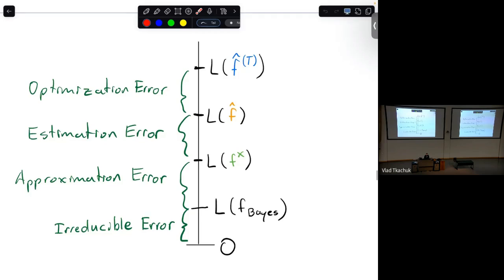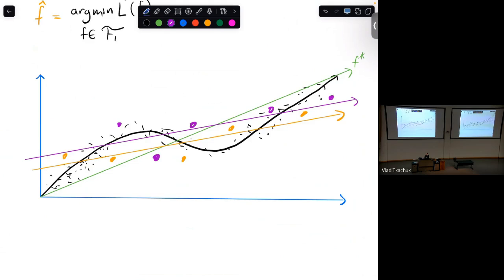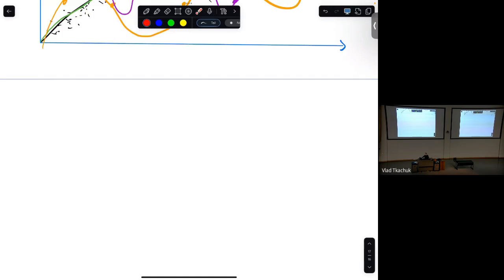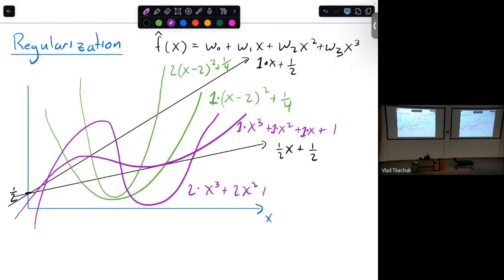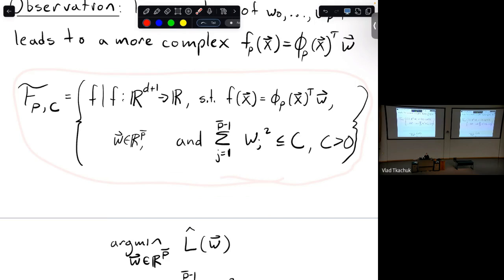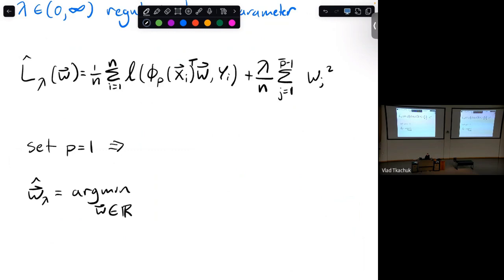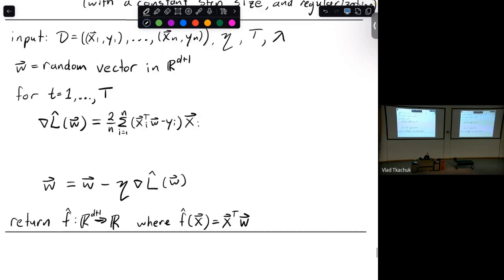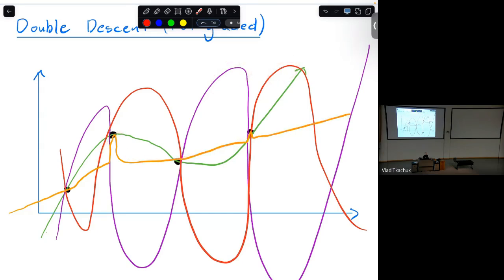Lecture 15 - Evaluating Predictors Cont. | UofA CMPUT267: Machine Learning I (Fall 2025)